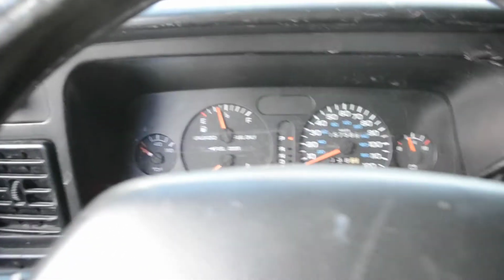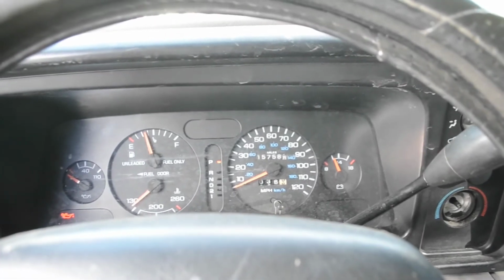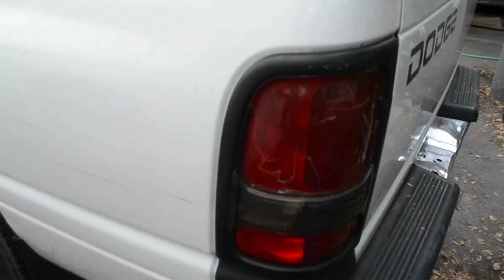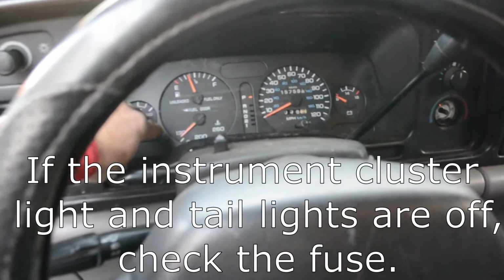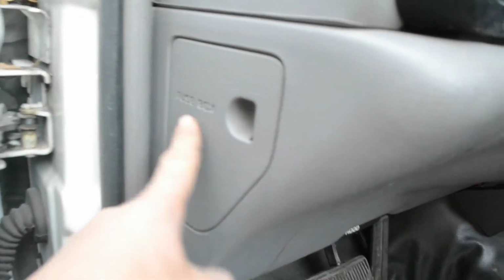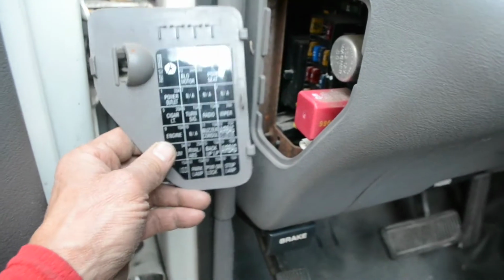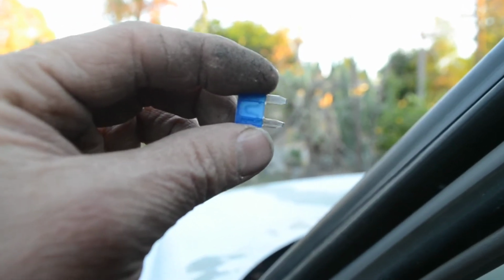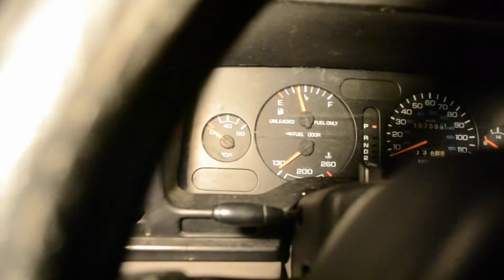Dash Light Illumination and Tail Light Do not work? (Fuse)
Dash Light Illumination and Tail Light were not working. The simple solution is to replace the blown fuse.